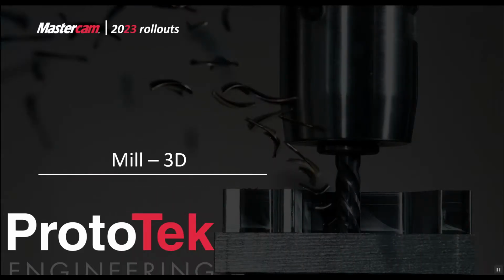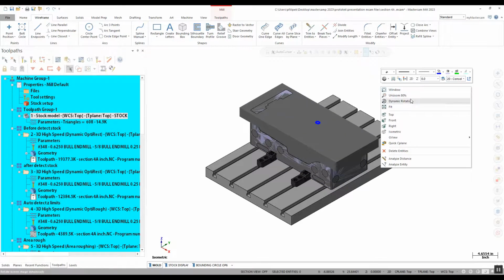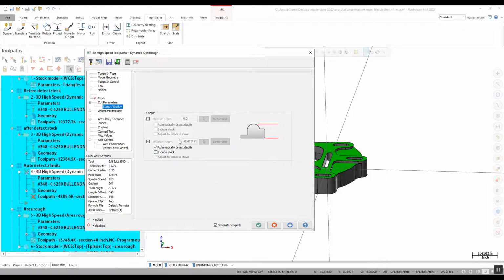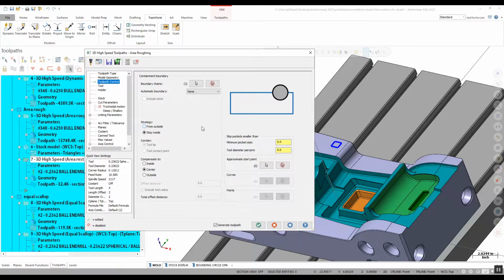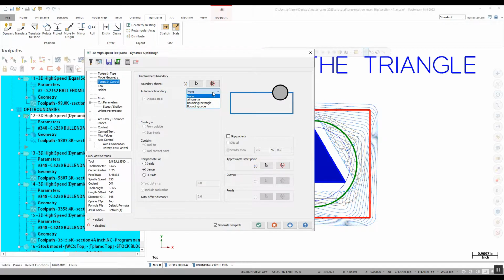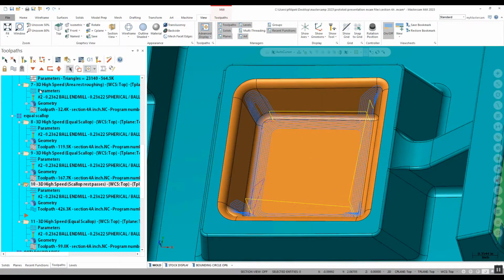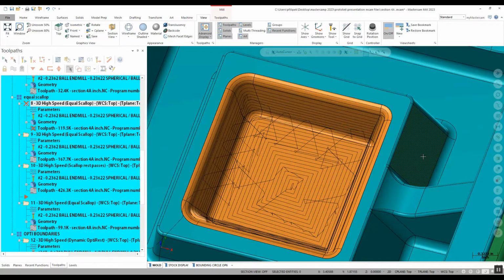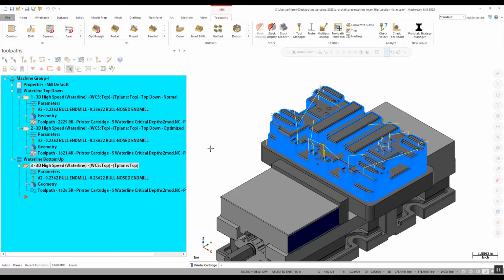Mill 3D Updated - Mastercam 2023 Rollout Video